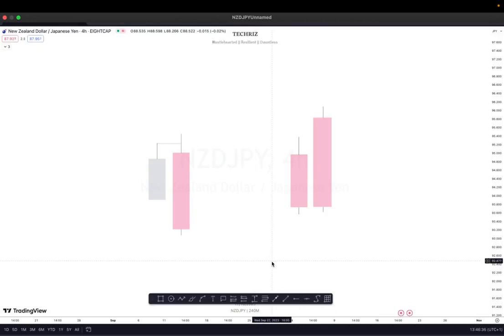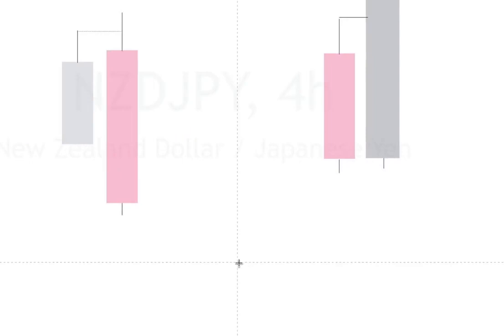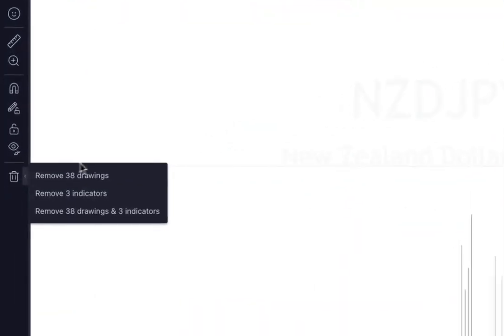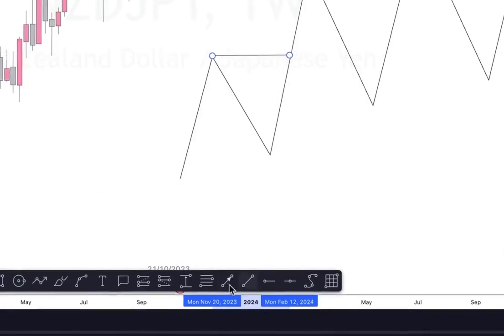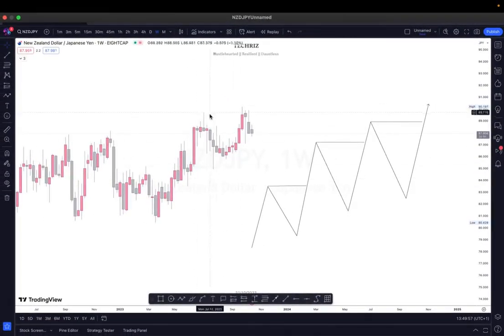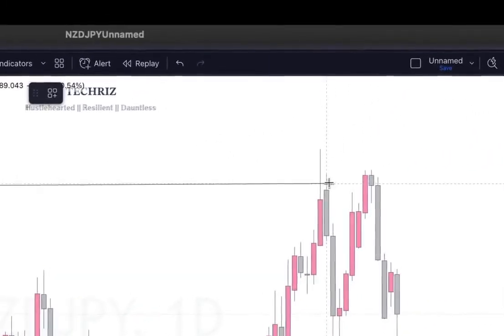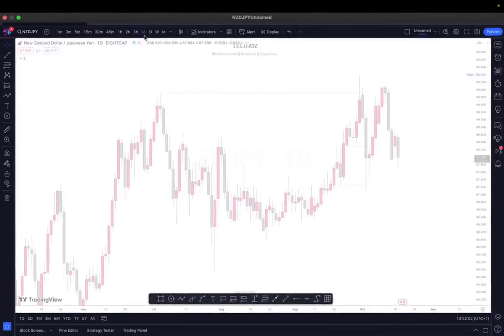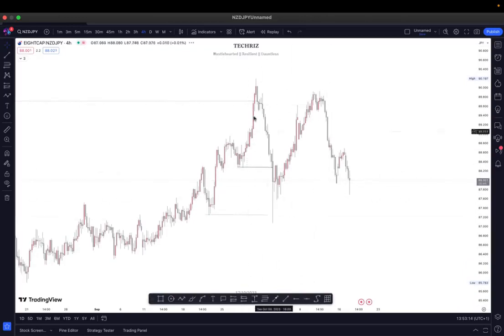16 мая 2024 г.